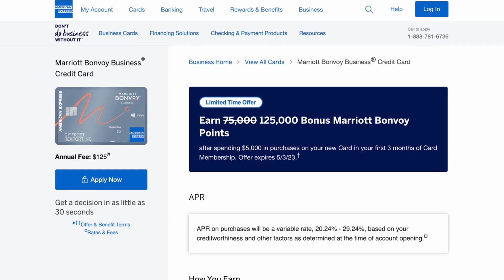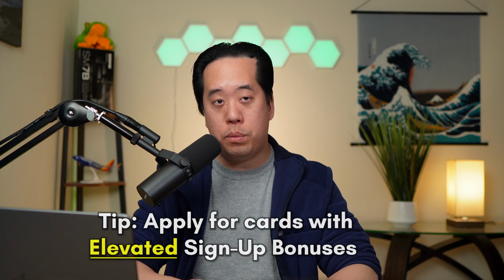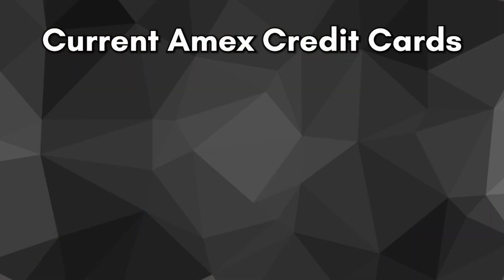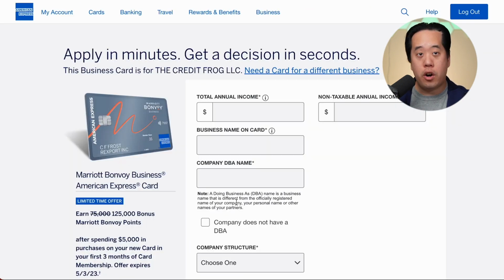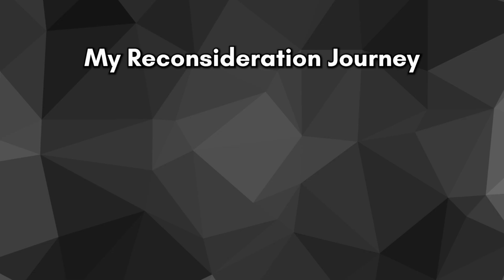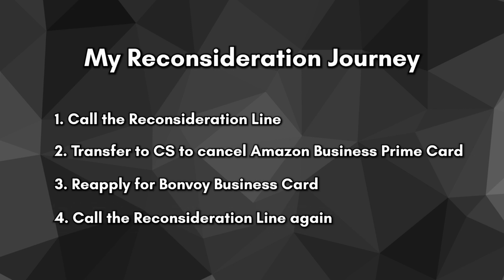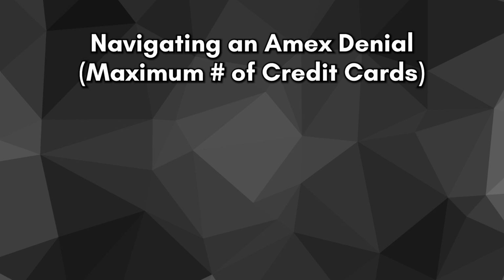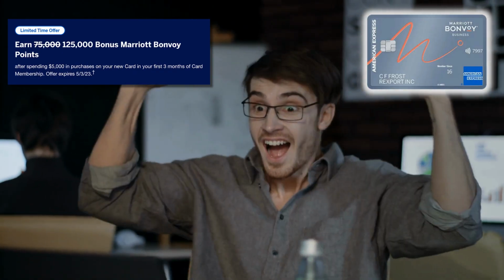Getting Denied AGAIN?! | Amex Marriott Bonvoy Business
With the limited-time sign-up bonus offer of 125,000 Bonvoy points on the Marriott Bonvoy Business card, I decided that now was the time to go ahead and jump on this card.

But just like my last application for the Hilton Honors Business card, this application was NOT straightforward so in this video, I’ll explain why I wanted this card, what made this application so difficult, and how I was able to navigate through multiple credit card denials.

There were two main reasons why this card was so important to me and my current credit card strategy:

First, I’m waiting out my Chase 5/24 status, so I’m targeting business cards since they don’t show up on my personal credit report.

Second, I’m in a unique situation where I’ll be traveling a lot for work in the near future, and with all that travel, I could make it to Titanium Elite status with Marriott if I had this card.

The issue with this application is that I know that I'm at the maximum number of American Express credit cards, which is 5, so it was really important for me to be prepared to cancel one card before applying for this new card.

So after planning this all out, I applied for the card and got denied twice, so I contacted the reconsideration line twice as well.  I had two chances to turn that frown upside down, and in the end, I was able to do so and get this card!

Chapters:
00:00 Intro
00:27 Why I Wanted This Card
02:04 Watch Me Apply
07:53 Navigating an Amex Denial
09:33 Outro

Note: This description contains affiliate links, meaning that I may earn a commission if you click through these links and successfully apply, sign up, or buy the product or service mentioned.